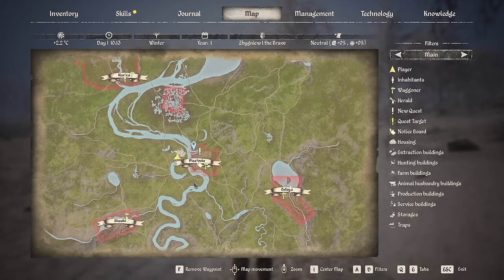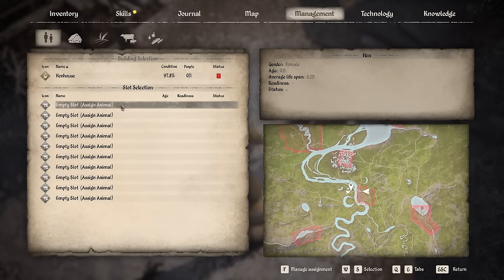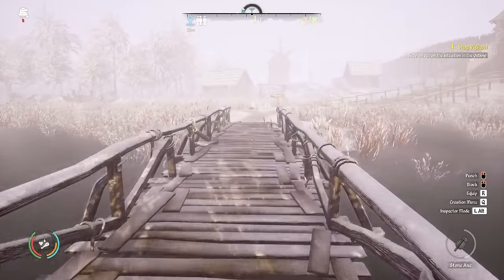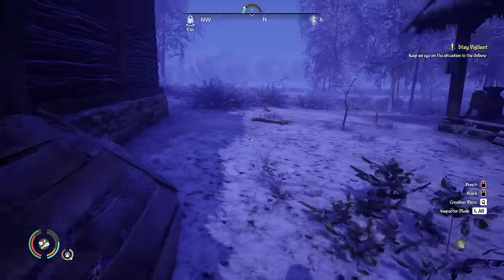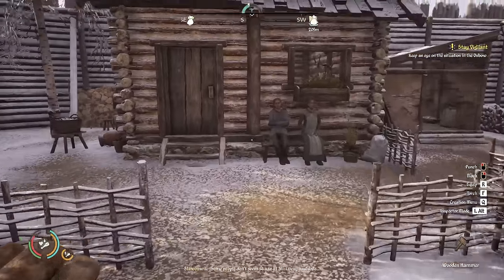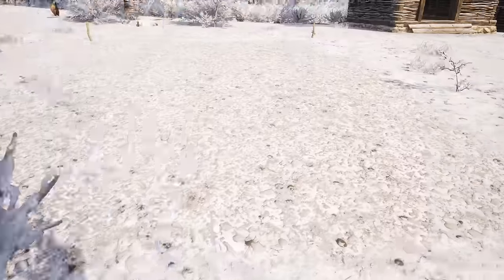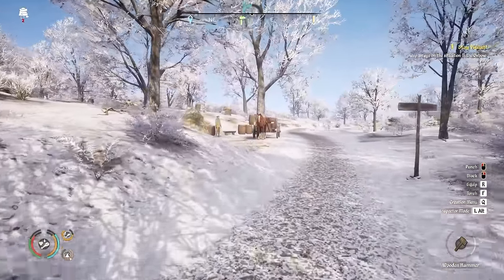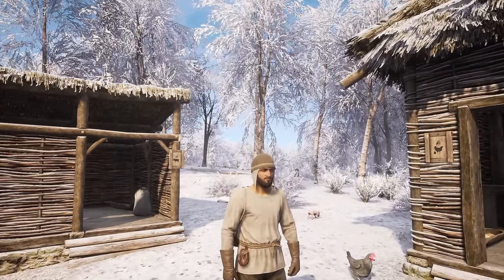Medieval Dynasty Lets Play - Chickens + Pigs! E4